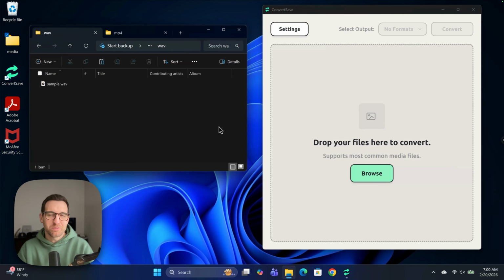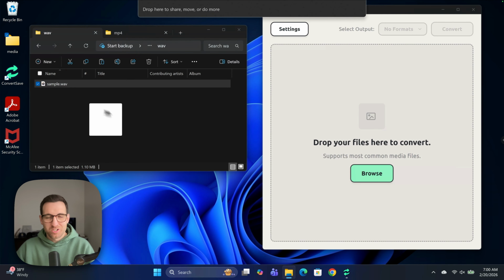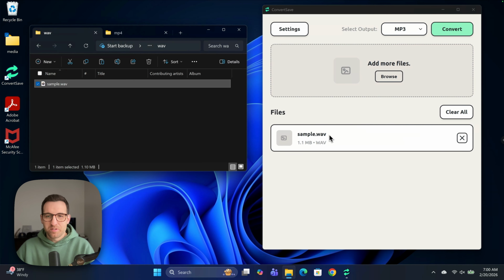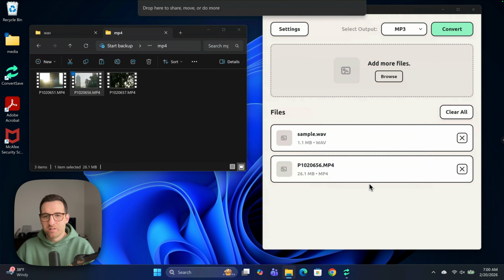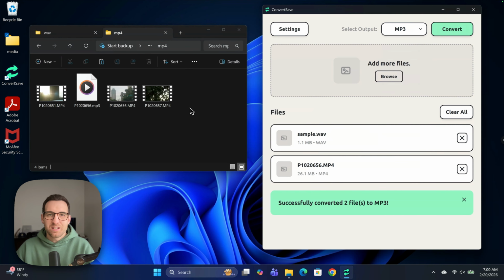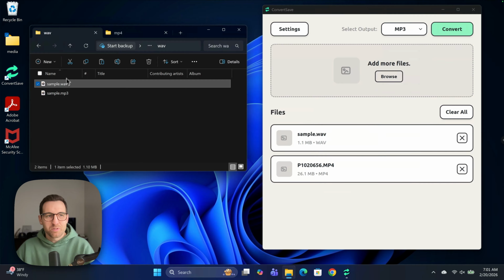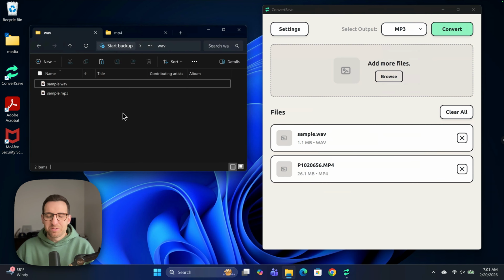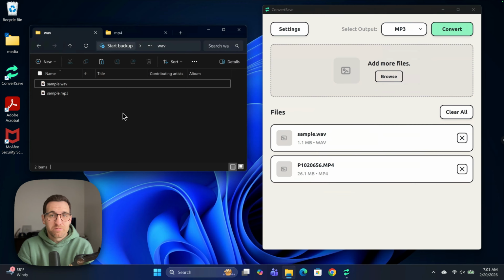How to Convert to MP3 on Windows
In this tutorial, learn how to convert to MP3 on Windows. This guide shows how to use ConvertSave to turn audio or video files into MP3 format locally on your PC so your music and recordings work on almost any device.